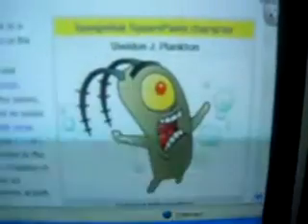SPONGEBOB PLANKTON COMPARISON1865